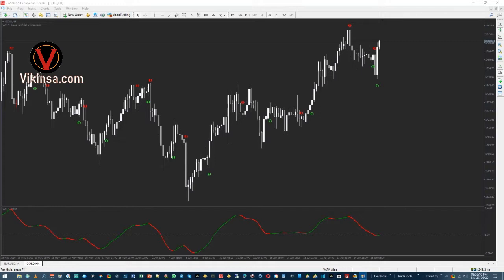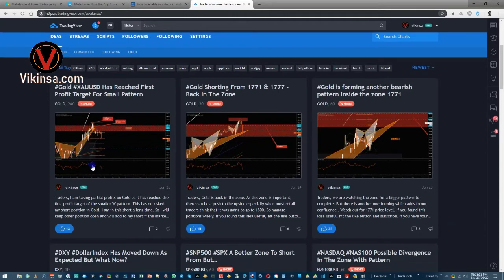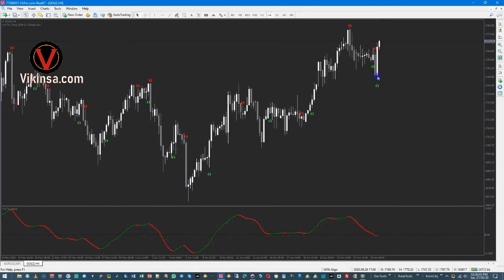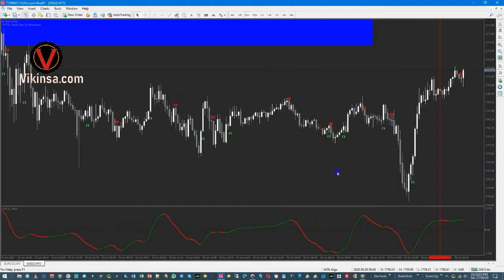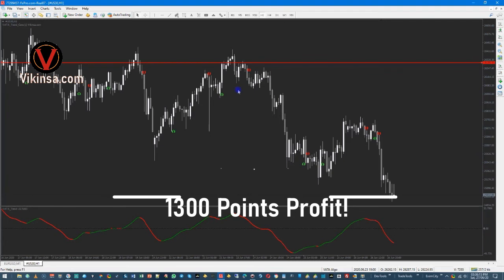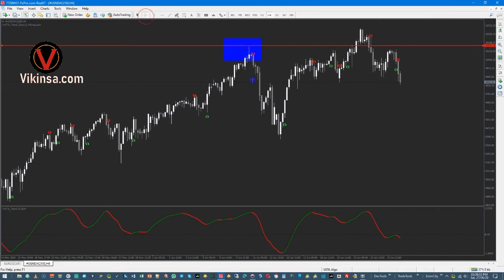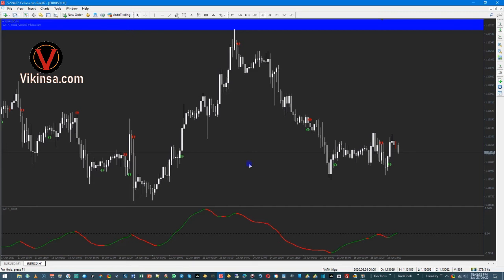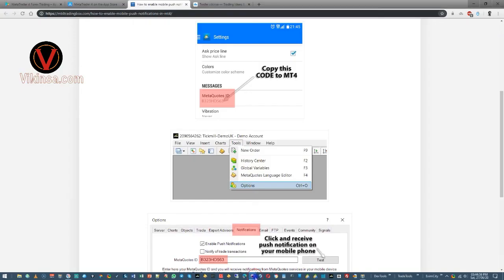Trading Gold And Indices For Profits With VATA Trend Algo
The performance of VATA Trend Algo has been good. In this edition we also look at on how to set up mobile alerts for opportunities.